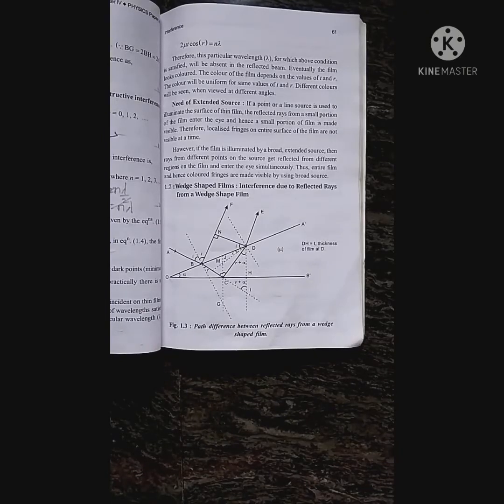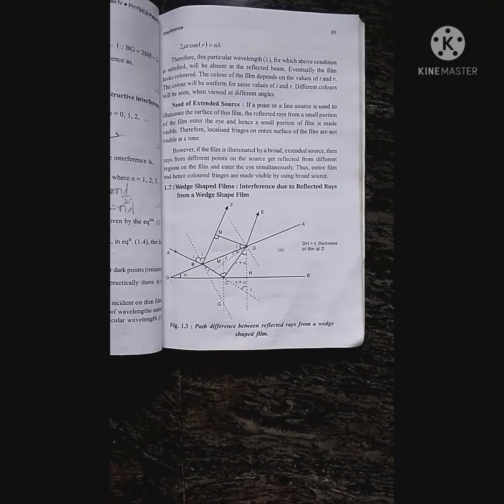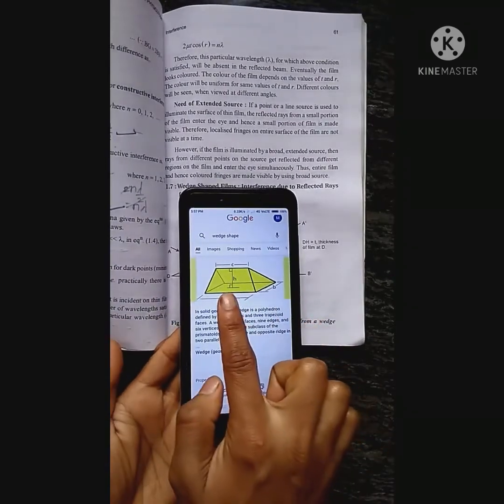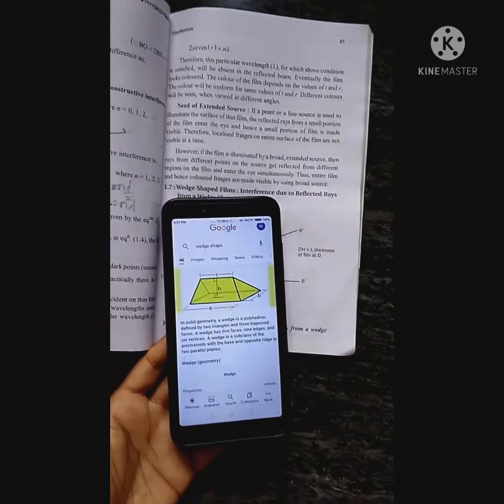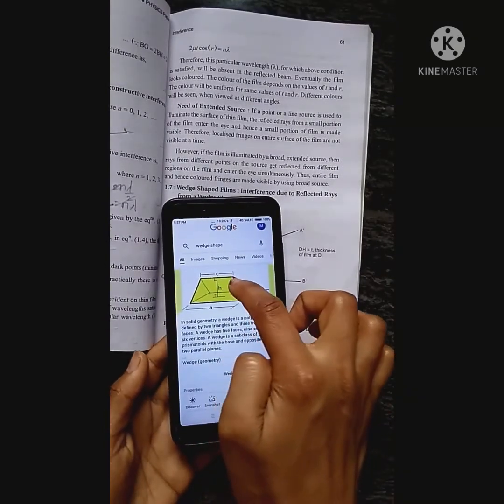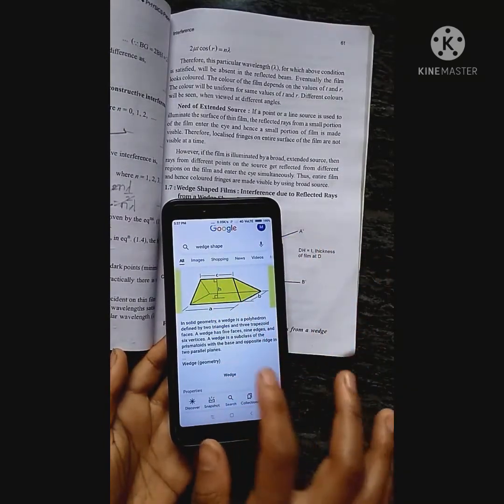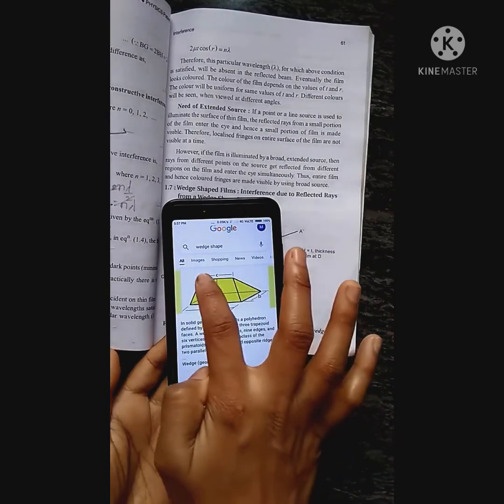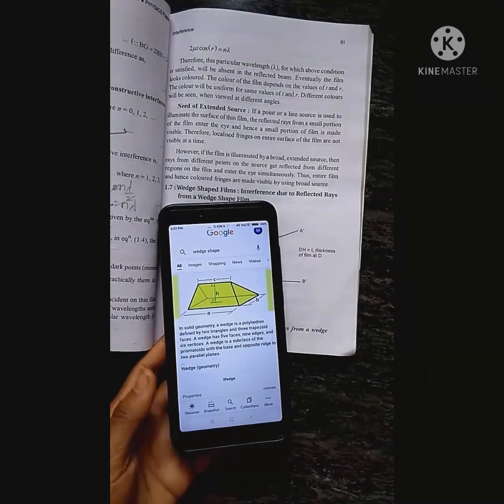lect no.6 wedge shaped film